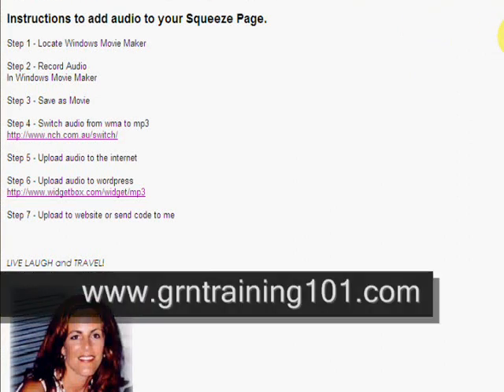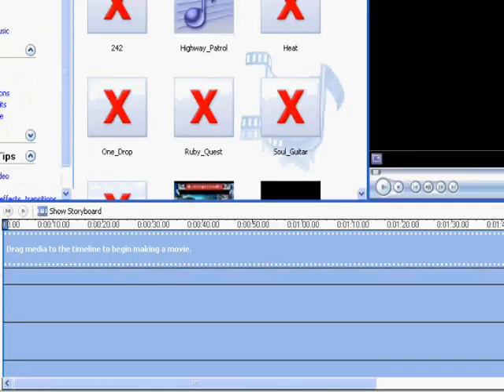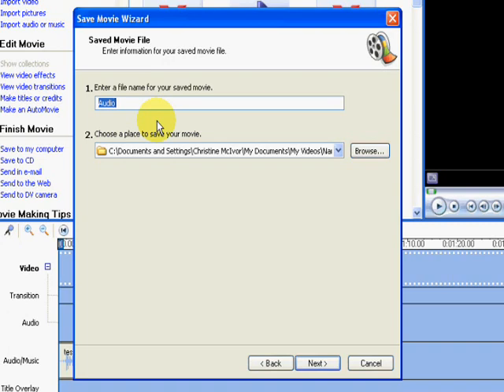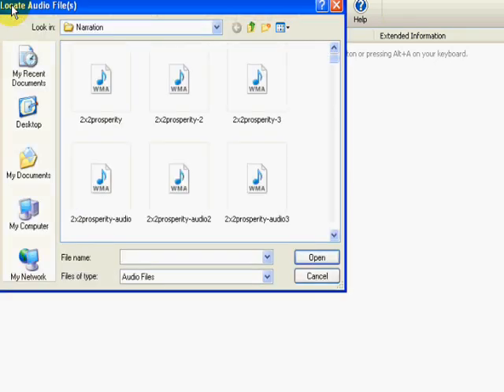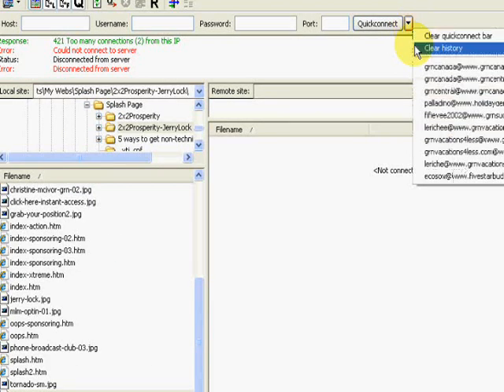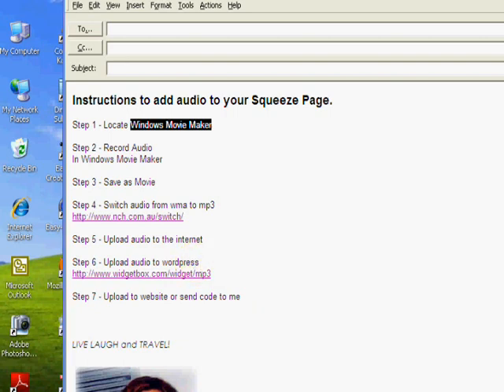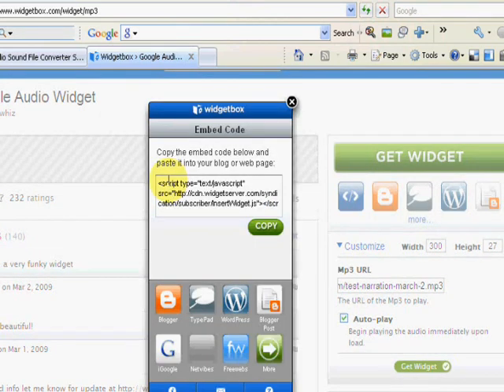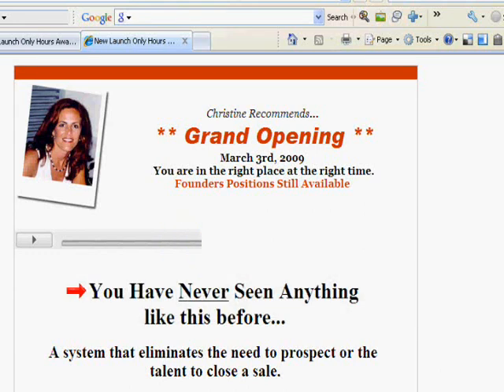FREE Audio Widget | mp3 widget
Add audio to your website for FREE using a WP widget. This widget saves me $19/mo.

Step 1 - Locate Windows Movie Maker

Step 2 - Record Audio in Windows Movie Maker

Step 3 - Save as Movie

Step 5 - Upload audio to the internet

Step 7 - Add code to website and upload to the internet

Christine McIvor
Online Marketer